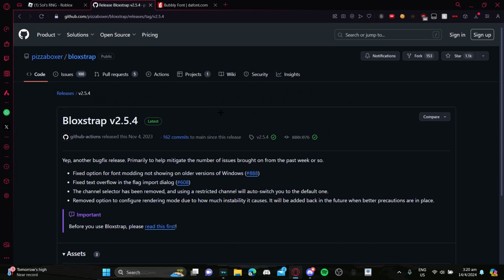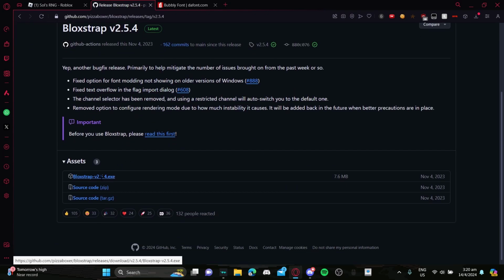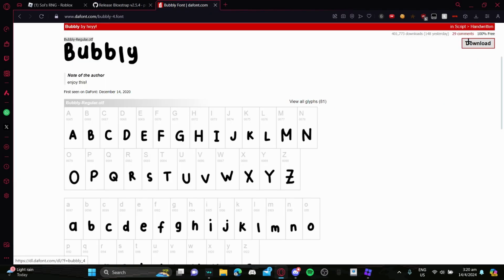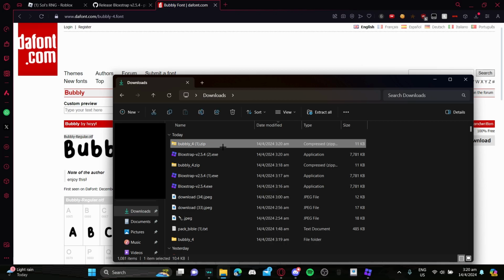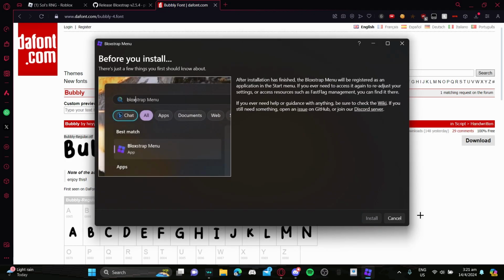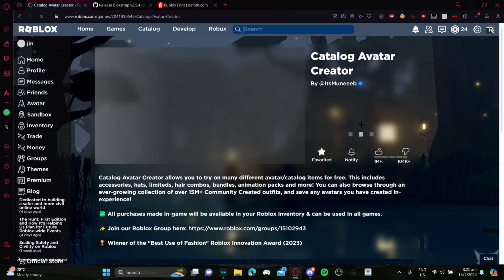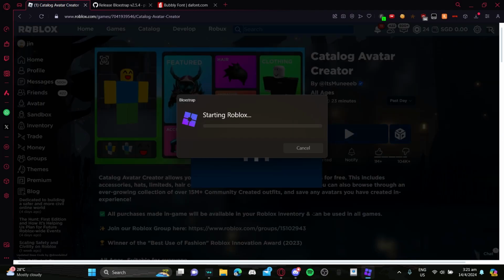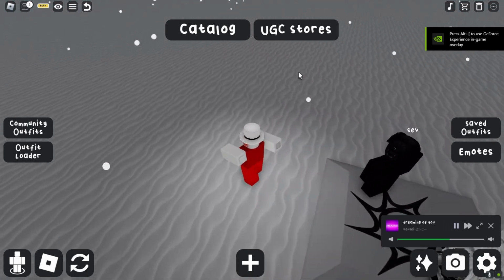How To Get Custom Fonts In Roblox! (Bloxstrap)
tried to make it uncut lol